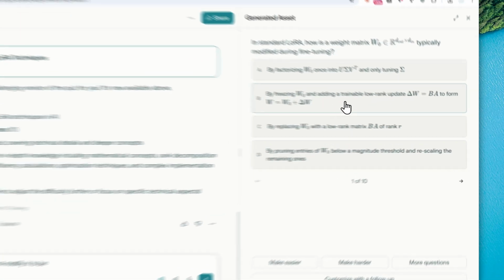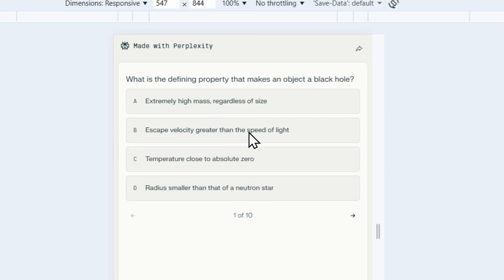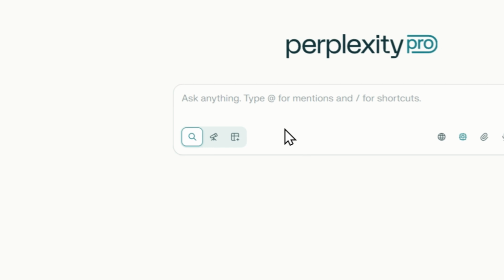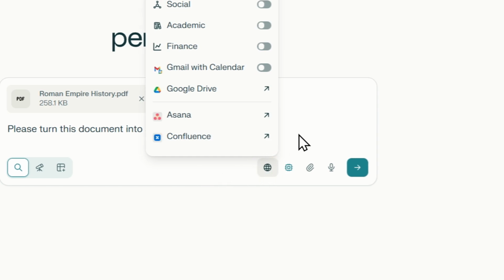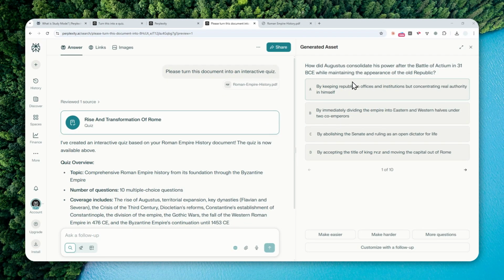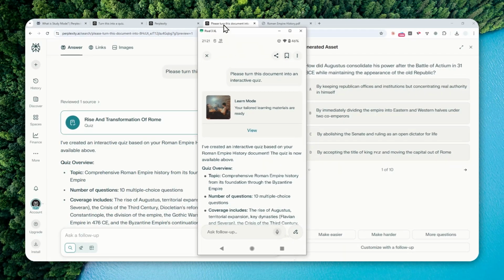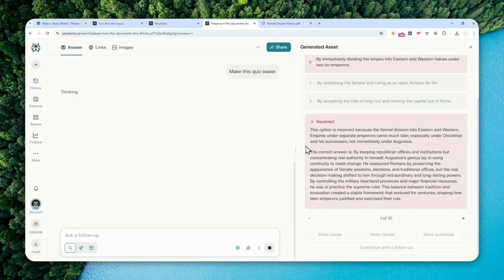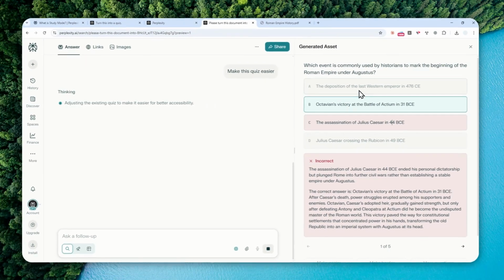How to LEARN Anything with Interactive Quiz in Perplexity AI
👉  In this video, I will show you how to create interactive quizzes from any document or topic in Perplexity AI using the hidden Study Mode feature available to all users. This feature lets you adjust quiz difficulty on the fly, making questions easier or harder to match your skill level. Helpful for testing yourself, creating study materials, and learning at your own pace without ChatGPT or Gemini.